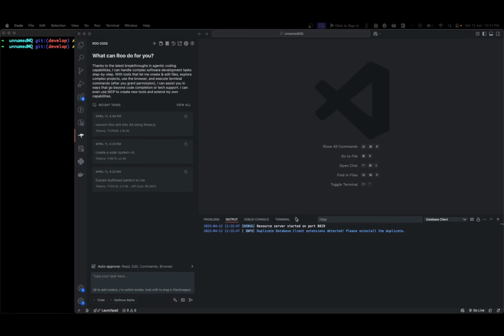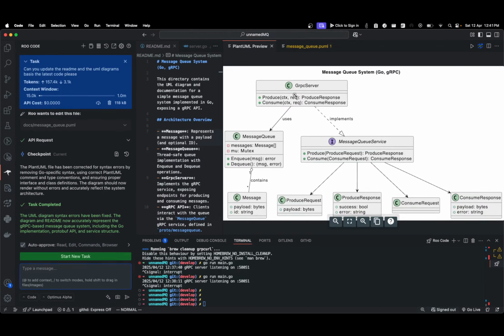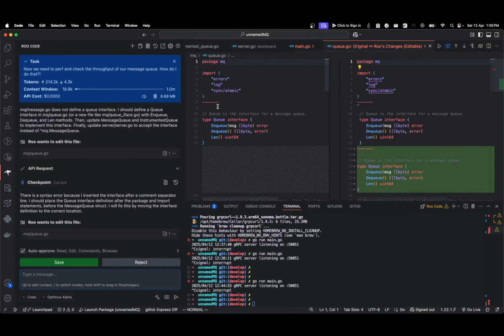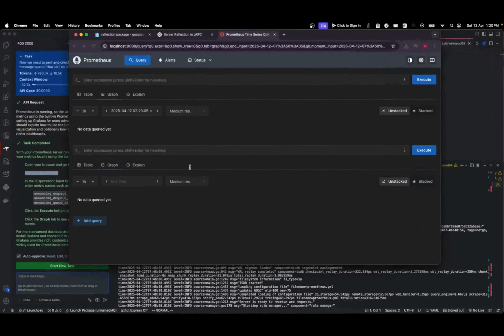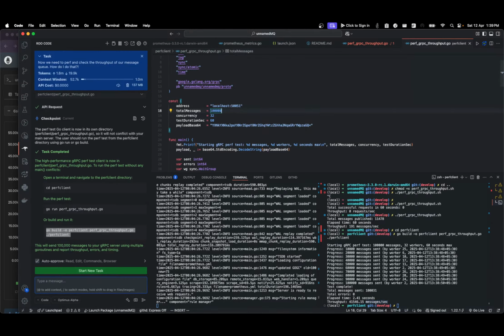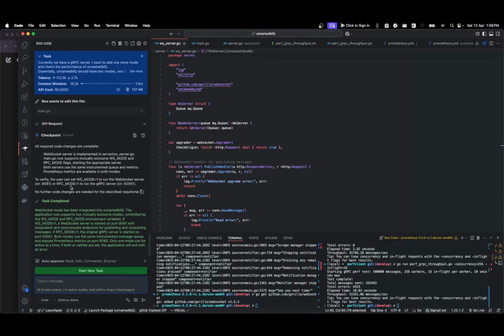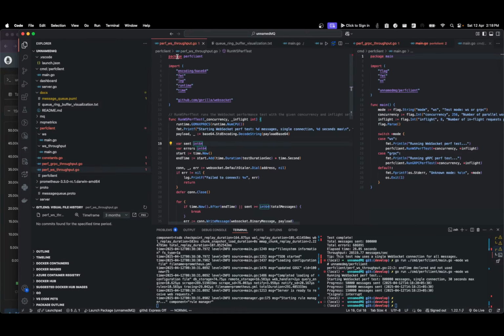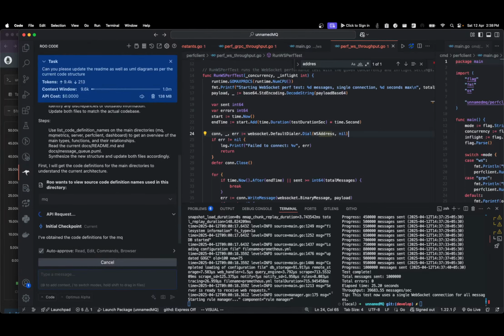Vibe coding a message queue - Day 2